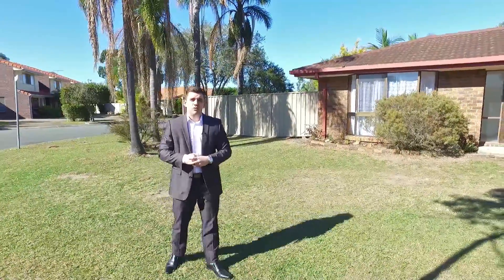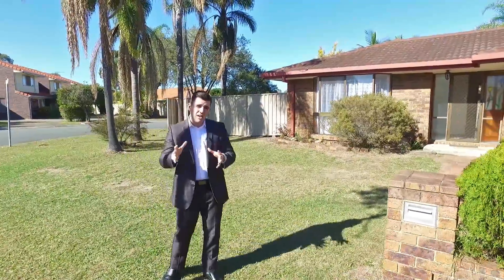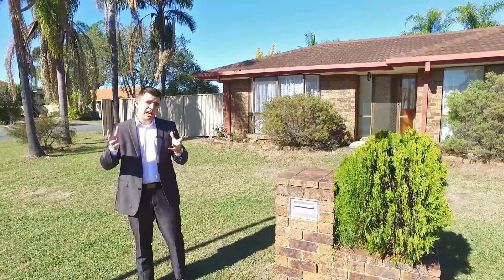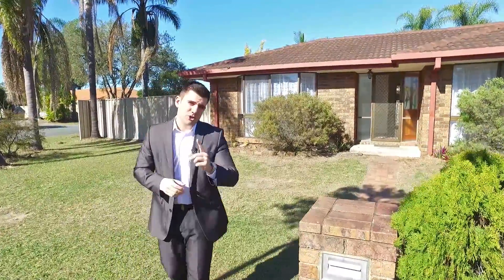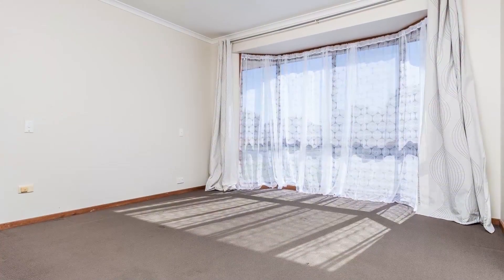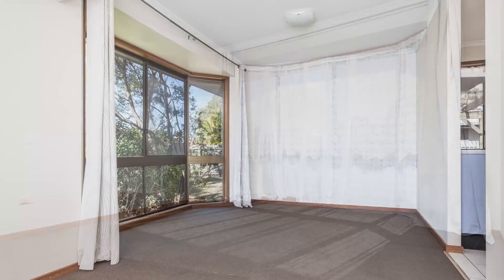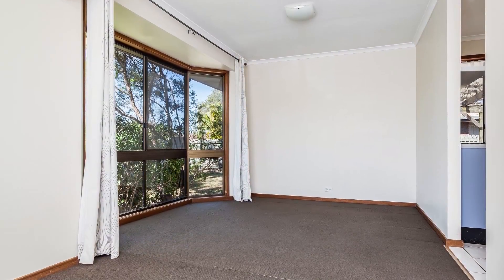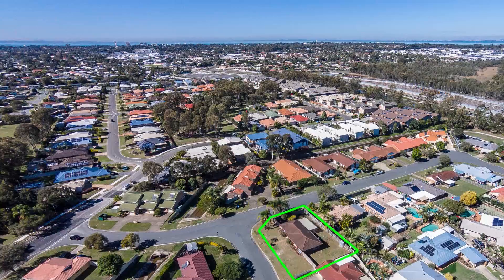6 Trafalga Drive, Kippa-Ring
Contact Benjamin Hyrapietian direct on 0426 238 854 for an inspection time or more details